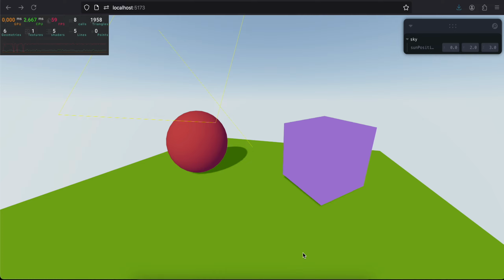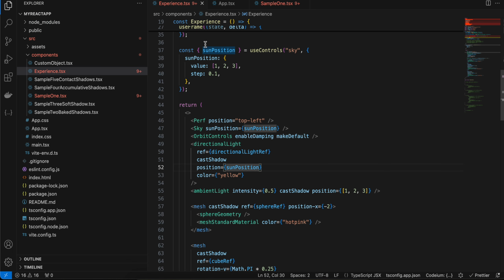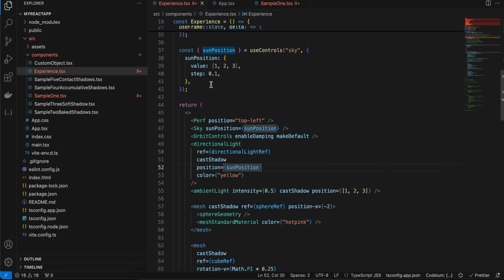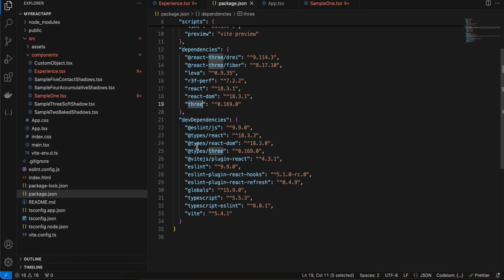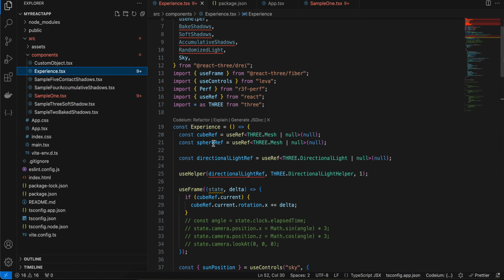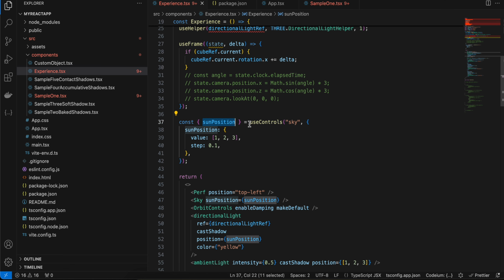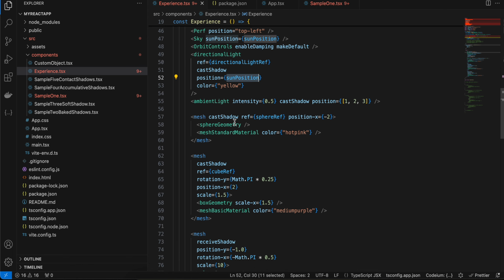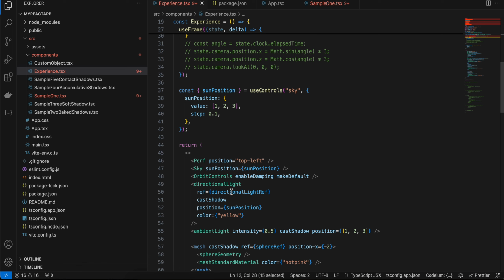How to Create Sky in React Three Fiber